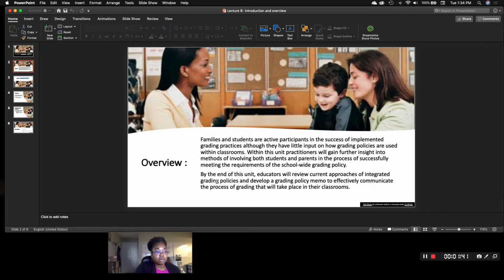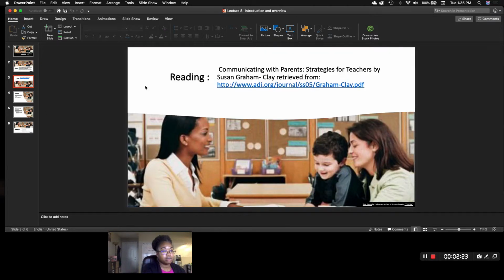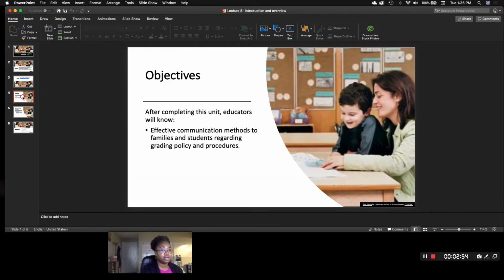Lecture 8 introduction and overview